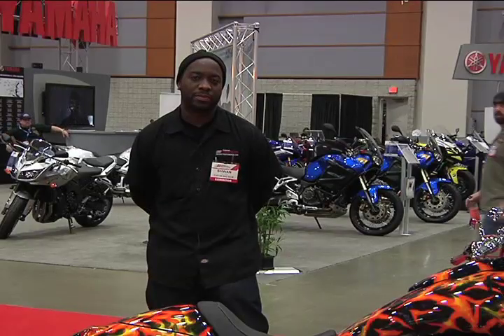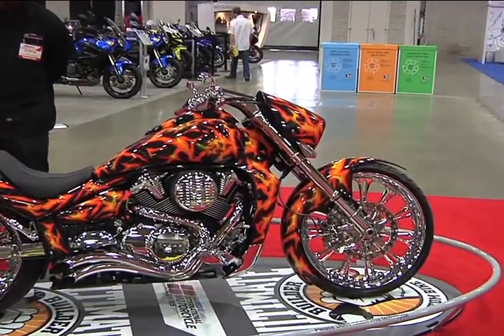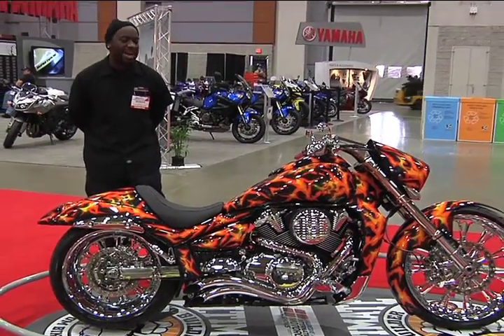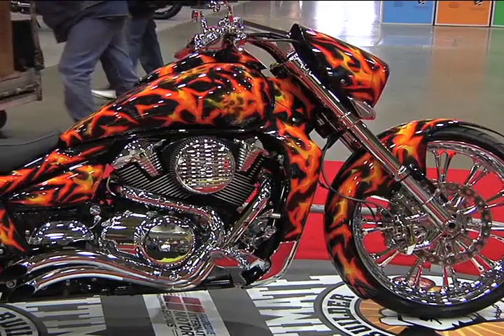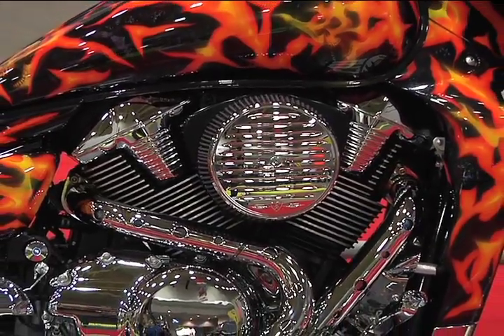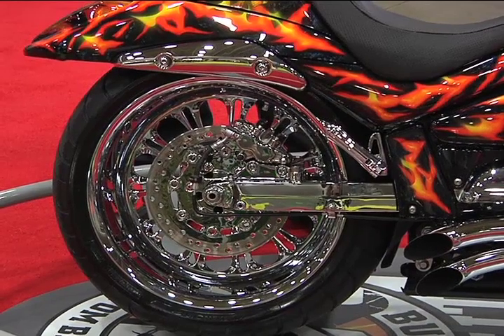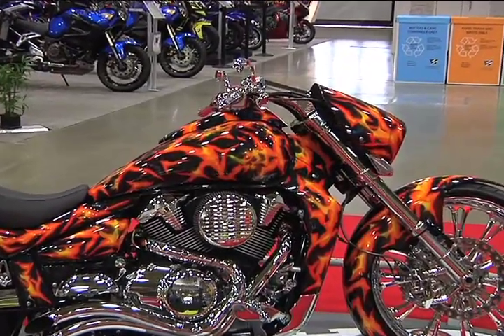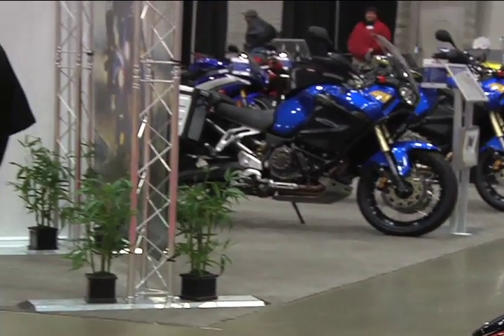2011 Washington DC FS16 Shawn Page Interview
Interview with Shawn Page at the 2011 Ultimate Builder Custom Bike Show in Washington DC.